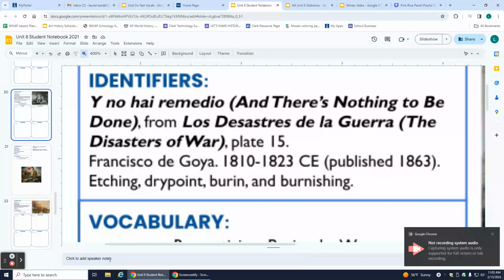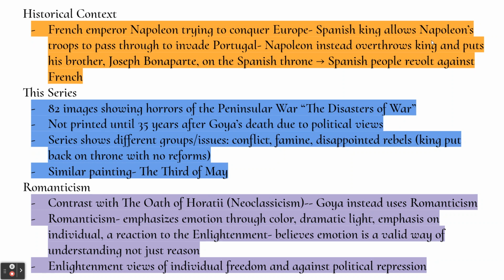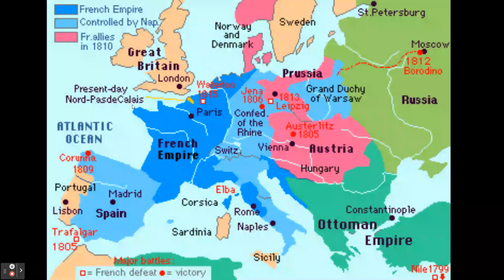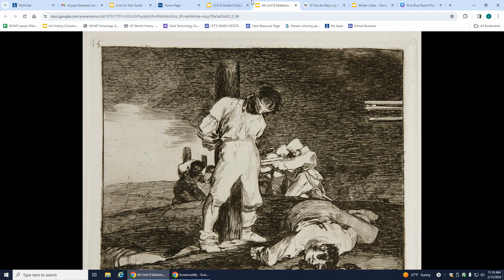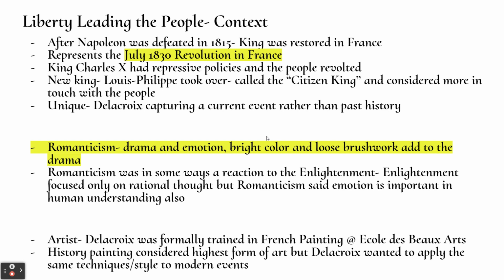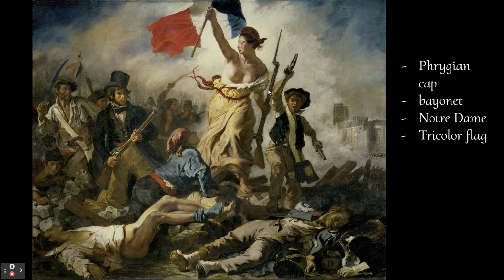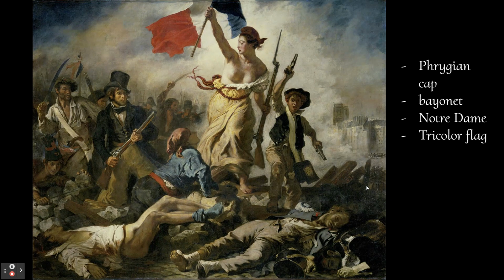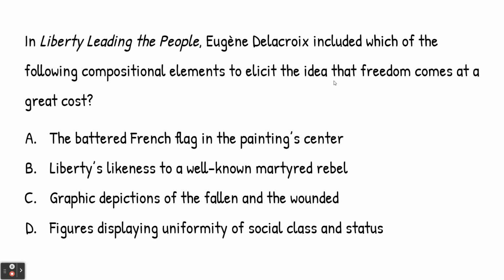Bartell Art Feb 15 Lesson